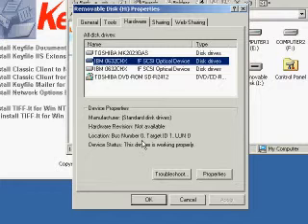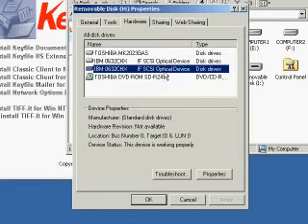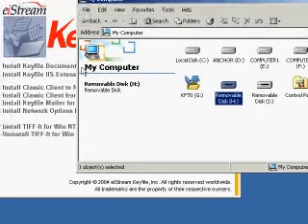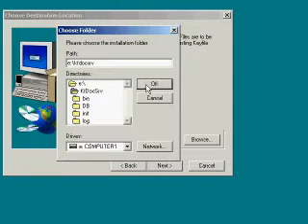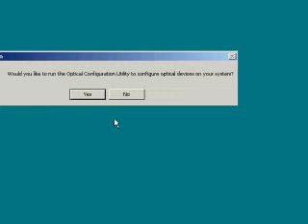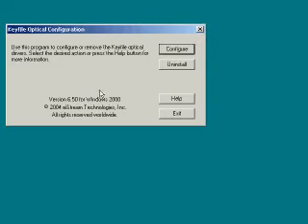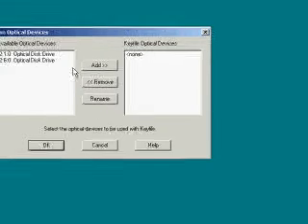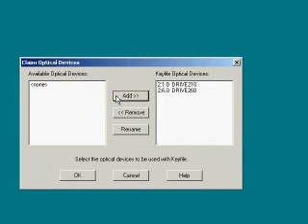Global360 Keyfile Administration Lesson 3 video 3ap